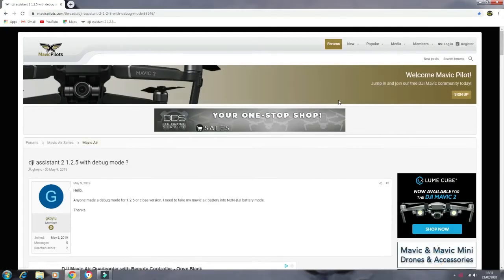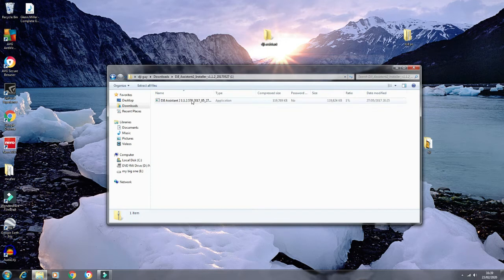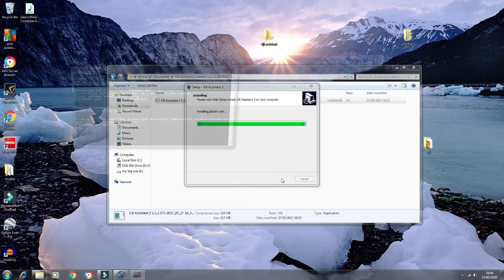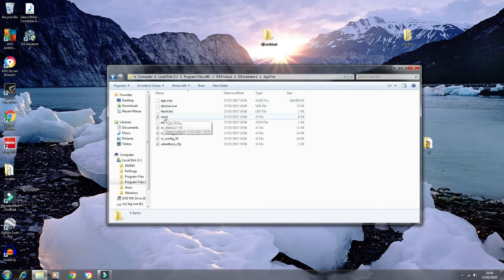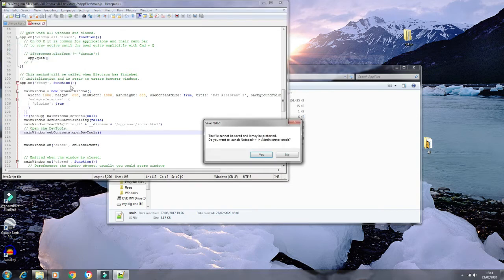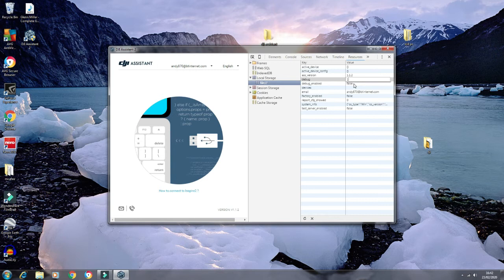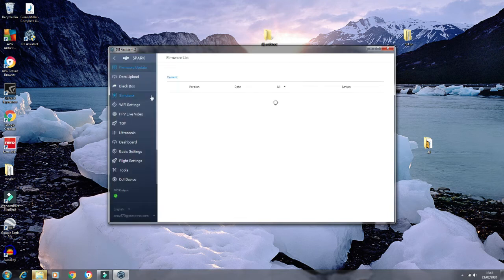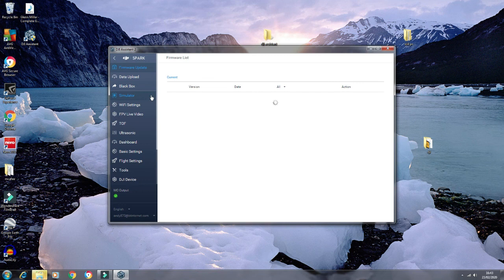dji assistant debug mode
this is just a short tutorial on how to enable debug mode in dji assistant 2